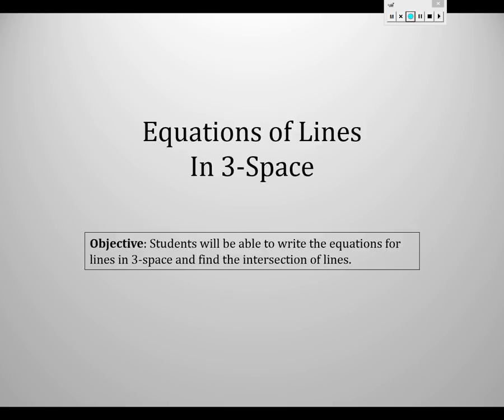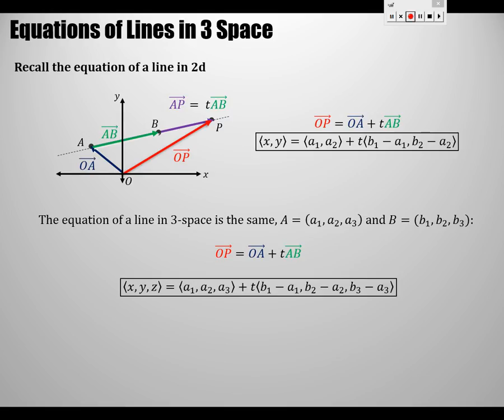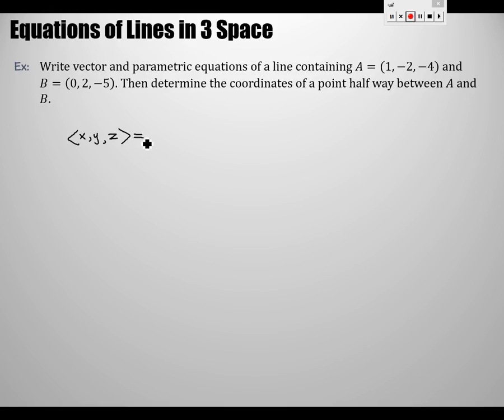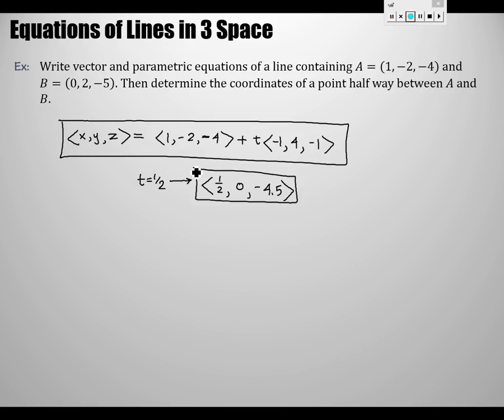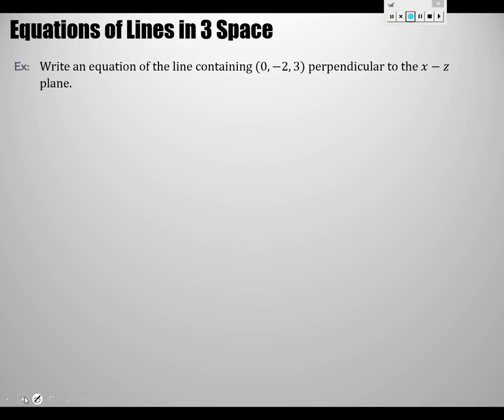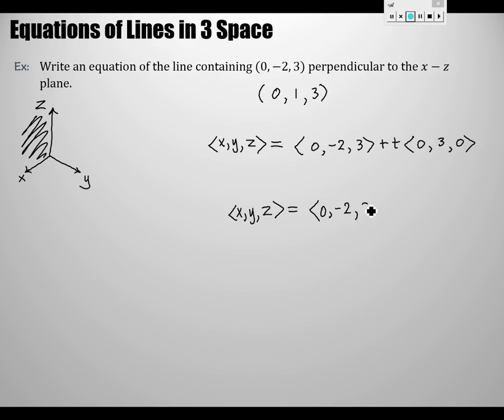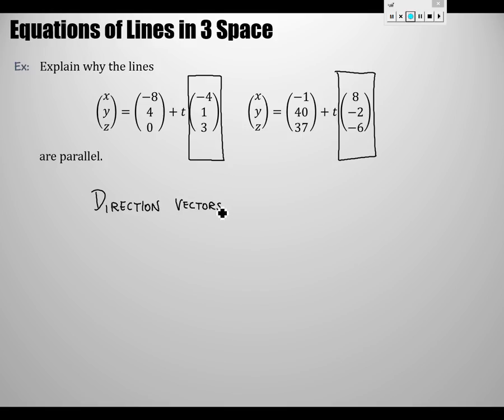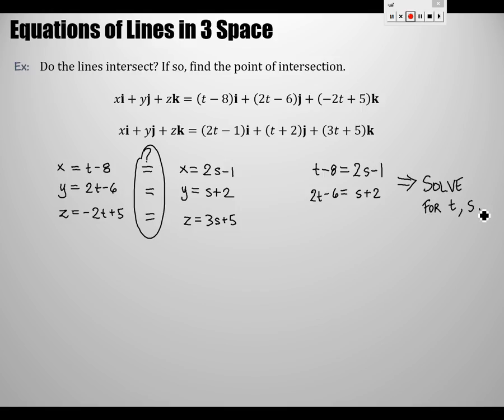Unit 7 - Equations of Lines in 3 space (2016-2017)